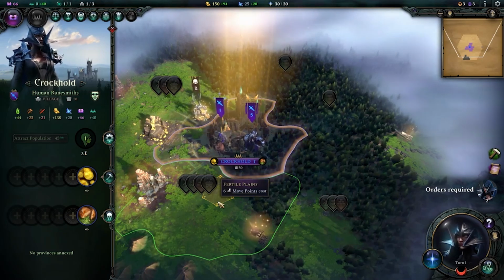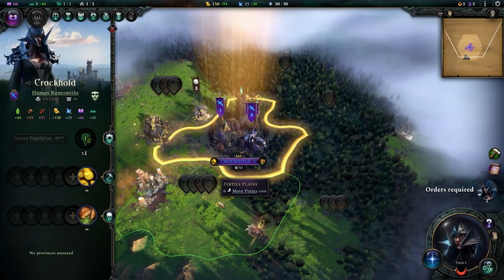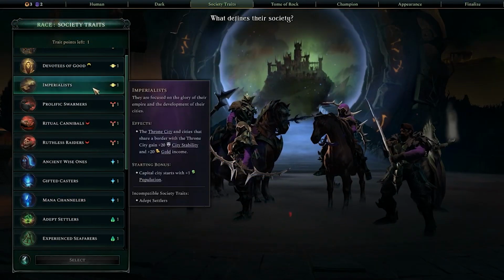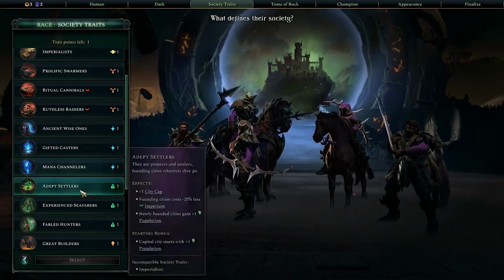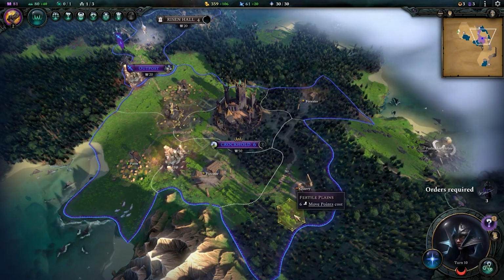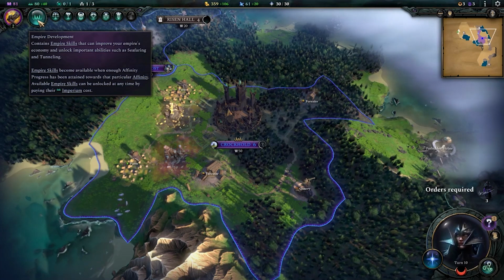Age Of Wonders 4 Strategy & Tactics Quick Tip: The Turn 1 Skip Trick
Getting an expansion in your newly founded city early is key to getting it up and running quickly, but when you don't have either of the perks that give you a freebie citizen, what do you do? Today I present a tip to supercharge the growth of your capital. This one little tweak can have big implications down the line.

Age of Wonders 4 is a 4x turn based strategy game where you command heroes, build cities, research spells and special units and explore dungeons all while dealing with the political reality of your opponents as well as independent factions.

This early game key was provided by the publisher free of charge. The game is available for purchase on May 2nd.

FTC: This game was sent to me for free. This does not affect my opinion in any way.